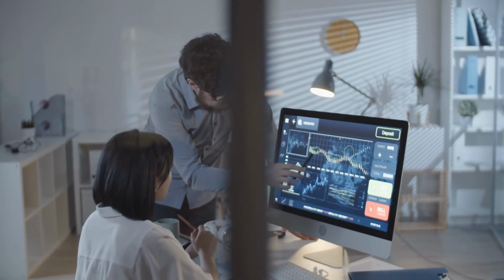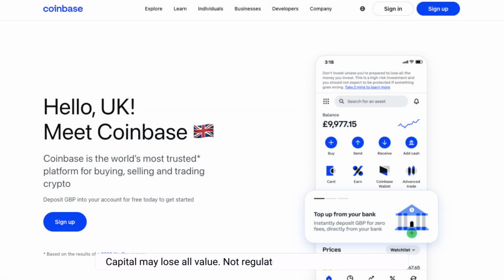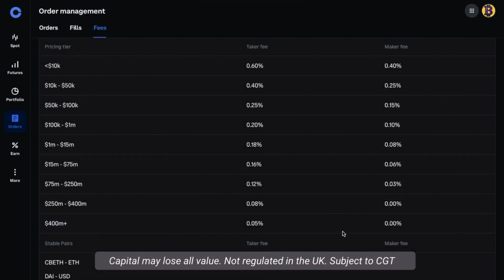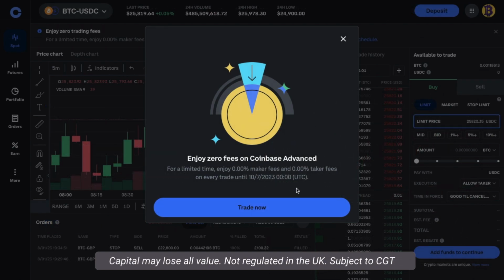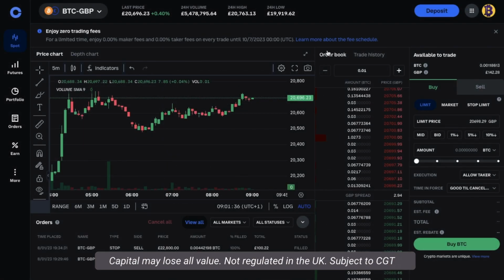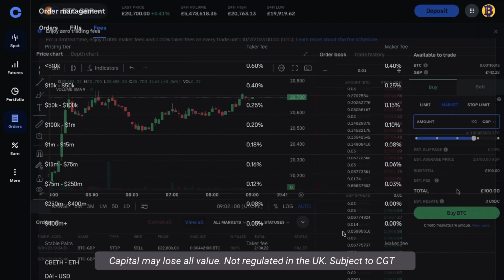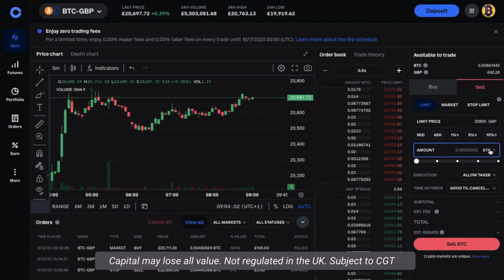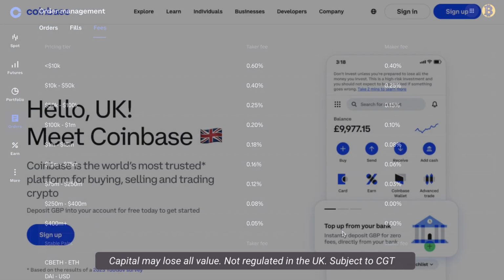🇬🇧 How UK Crypto Traders can Pay Zero Trading Fees with Coinbase Advanced (Limited Offer)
Coinbase is rolling out a game-changing offer you won't want to miss! For a limited time, experience ZERO trading fees on Coinbase's Advanced Trade platform exclusively for our UK audience.

🎁 New to Coinbase?

🚀 Why is this a big deal?
- Zero trading fees mean more savings for you.
- Experience Coinbase's enhanced trading tools and features.
- A golden opportunity for both new and experienced traders.

Please Note: Capital may lose all value. Not regulated in the UK. Subject to CGT.